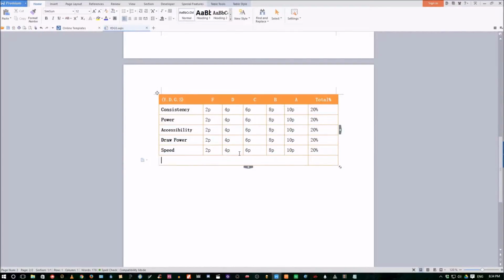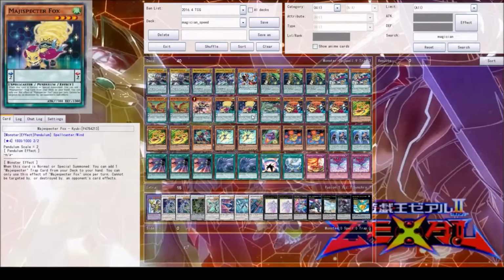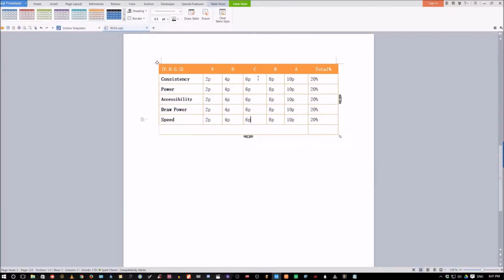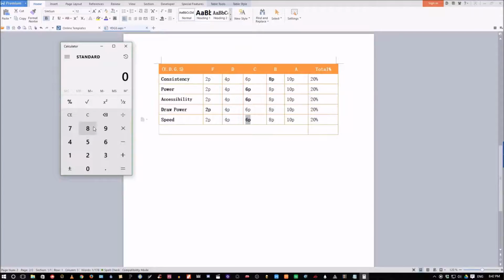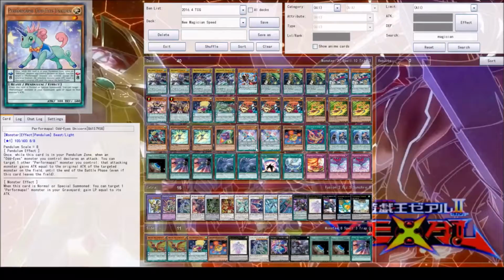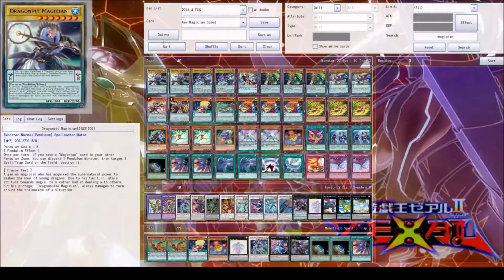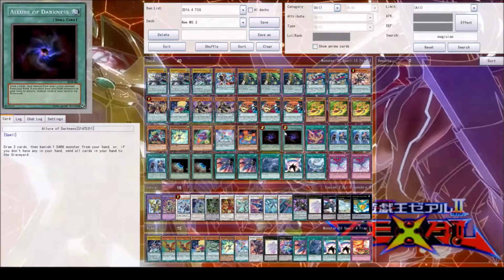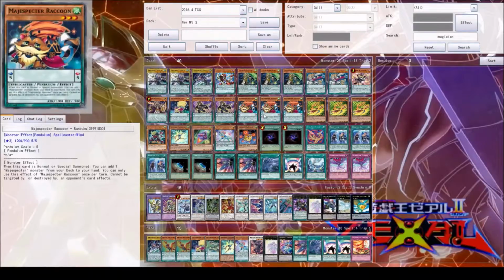(Y.D.G.S) Magician Speed.dek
Yugi.Dek Grading System
(Y.D.G.S):Yugioh Deck Grading System

Universal Factors:
1.Consistency: the level of luck required to play the deck at its full potential.
2.Power: the deck’s ability to destroy your opponents but holes {not literally of course} i.e. OTK/TKO/KO potential.
3.Accessibility: the deck’s ability to utilize or obtain resources from deck, grave, banish zone, and [thanks to pendulums] the extra deck.
a)You can think of this as Search power.
4.Draw Power: the ability to draw outside of your draw phase.
5.Speed: The level of setup required to play the deck at its full potential.

Personal factors:
6.Skill Level
7.Player Confidence

What the hell this could be used for?
The “Y.D.G.S” can be used to test a decks Relevancy: the deck’s ability to compete in modern tournament setting.

Craig (aka Whitestar/King of the dinos)
have a new deck that uses the new ABC union fusion monster and cyber dragon infinity.

Makaih Beats